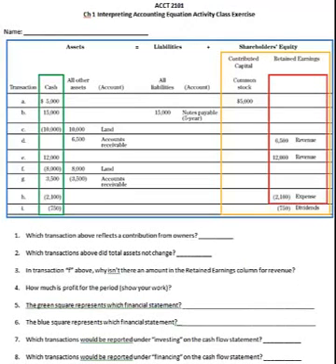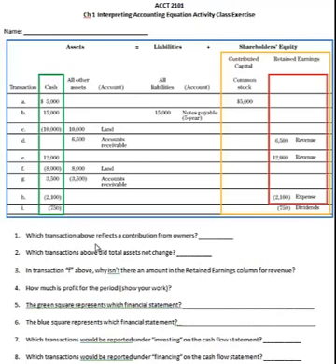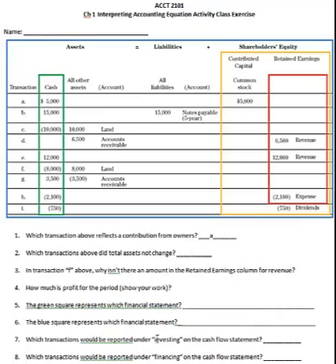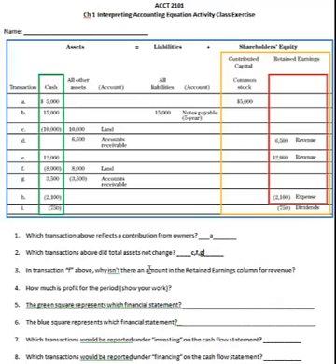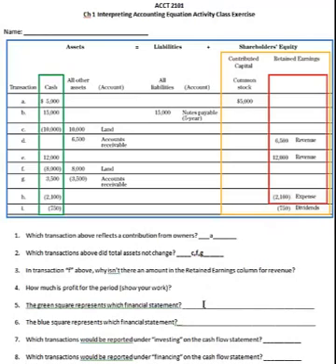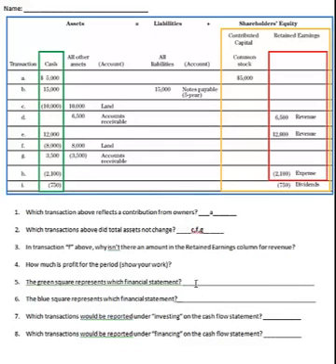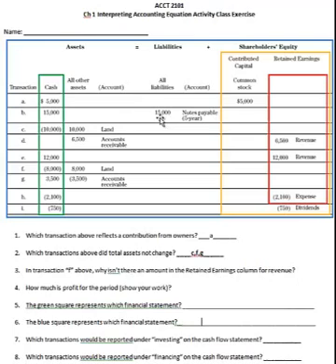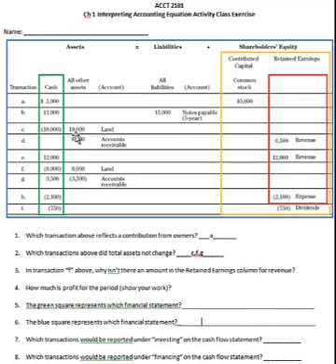Accounting equation & transactions class activity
Transactions are shown in the accounting equation and we interpret them and analyze them to figure out what events happened.